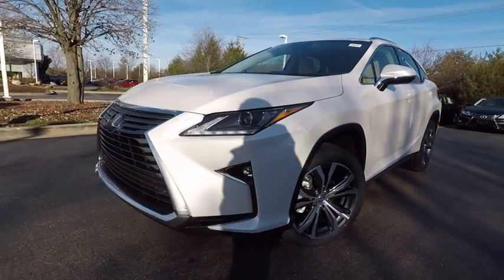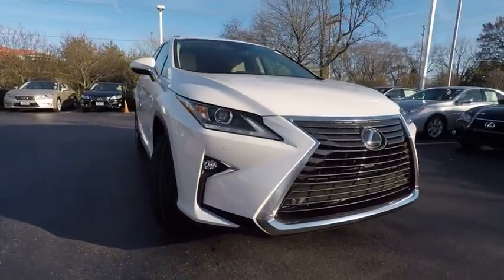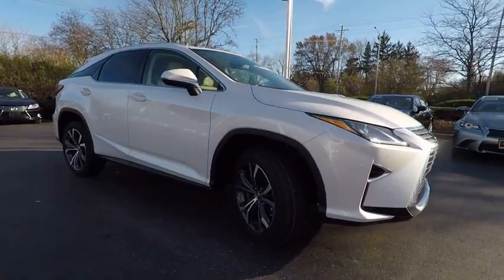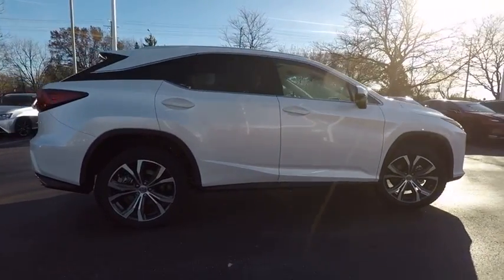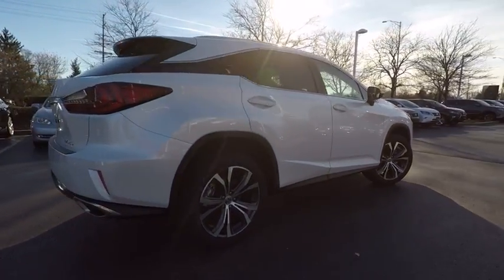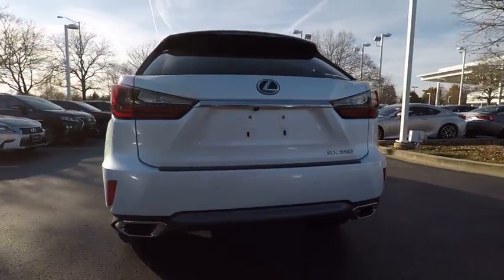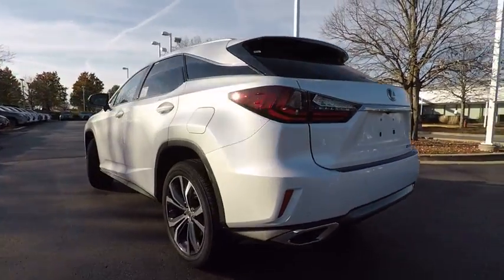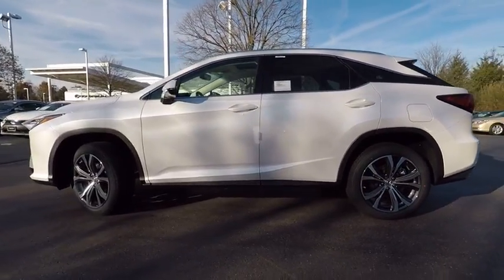2017 Lexus RX 350 Base Schaumburg IL 171701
2017 Lexus RX 350 Base

Woodfield Lexus
350 E. Golf Rd